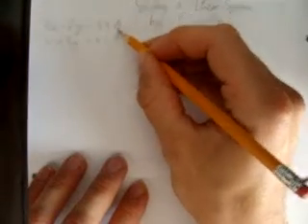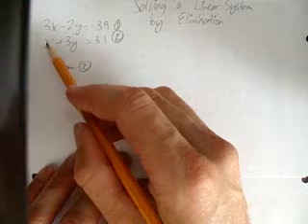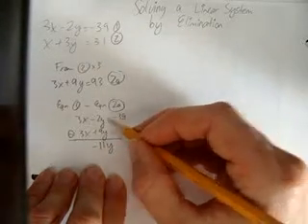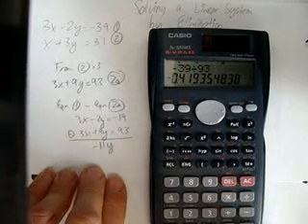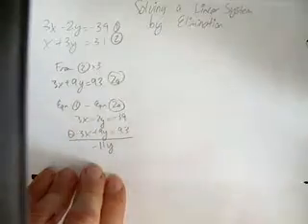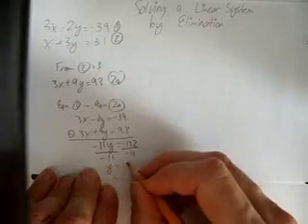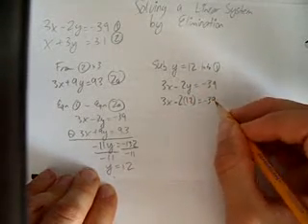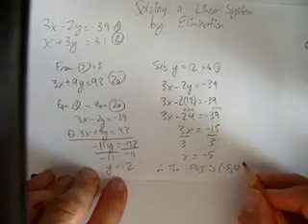SOLVING A LINEAR SYSTEM BY ELIMINATION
MAIN RELEVANCE: MPM2D
Two linear equations are given.  We multiply one equation by a constant, and then subtract it from the other equation to eliminate one variable.  Both variables are solved for, showing us the intersection.